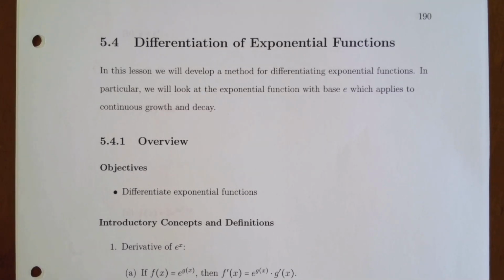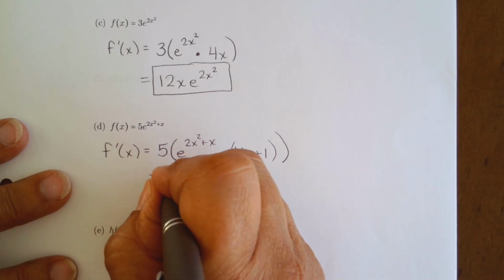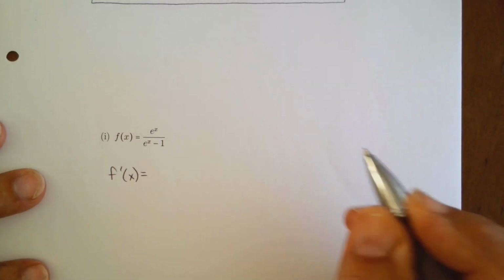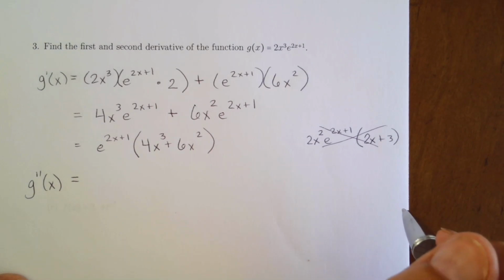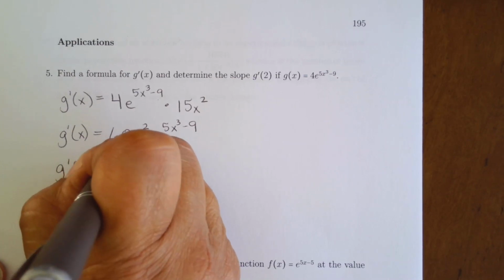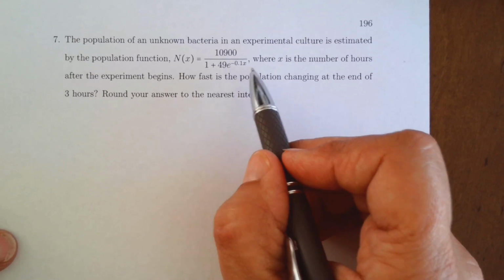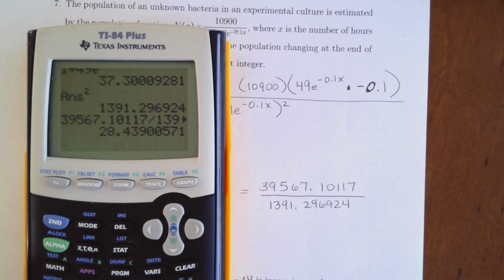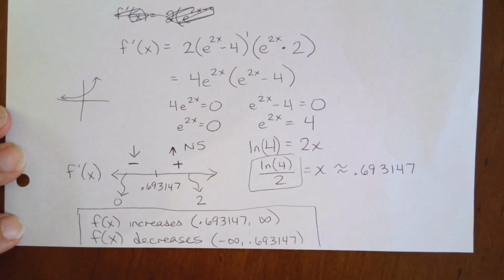MATH 1120 Calc Sec 5 4 UNCC Differentiation of Exponential Functions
MATH 1120 Calculus Sec 5 4 UNCC Differentiation of Exponential Functions - Hastings